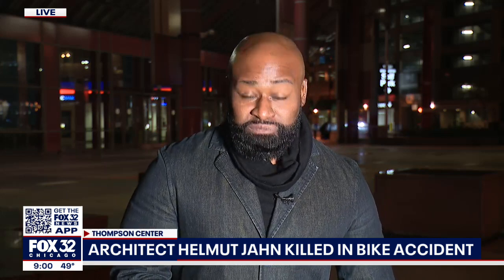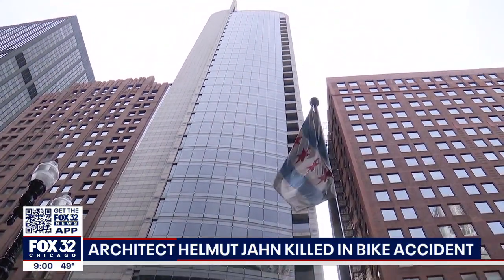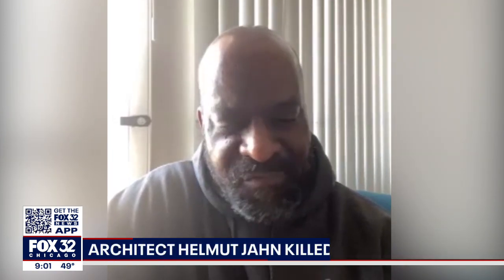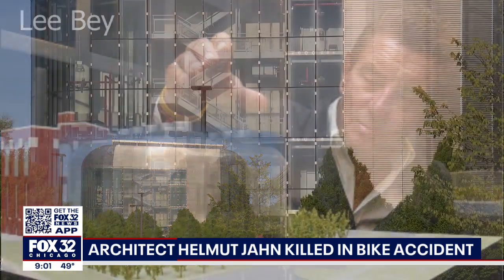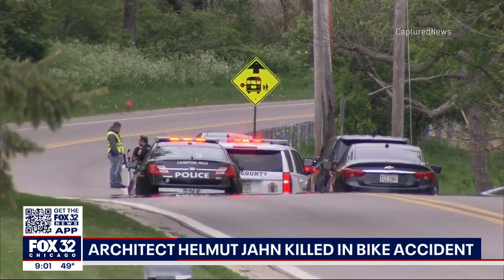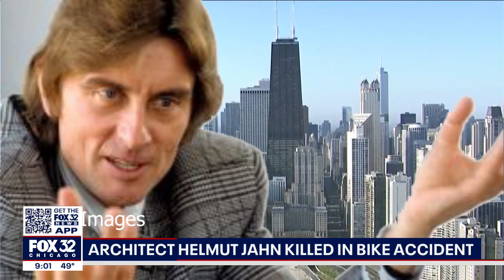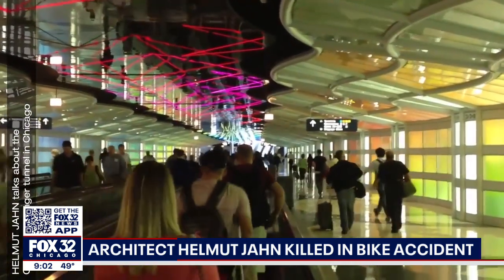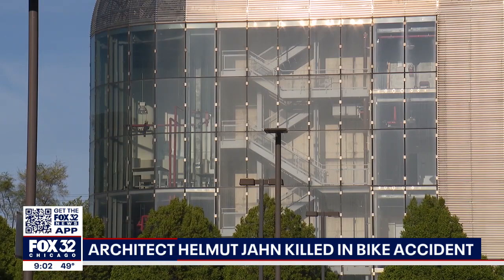German architect Helmut Jahn killed in bike accident outside Chicago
Helmut Jahn, a prominent German architect who designed an Illinois state government building and worked on the design of the FBI headquarters in Washington, was killed when two vehicles struck the bicycle he was riding outside Chicago.